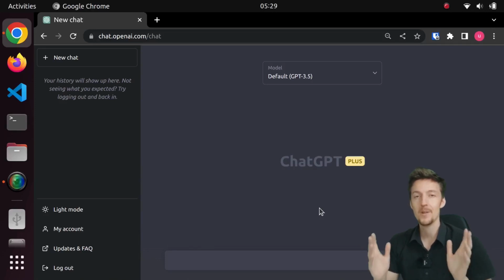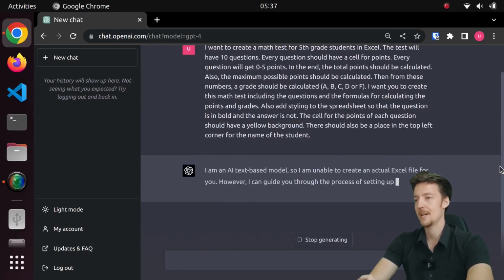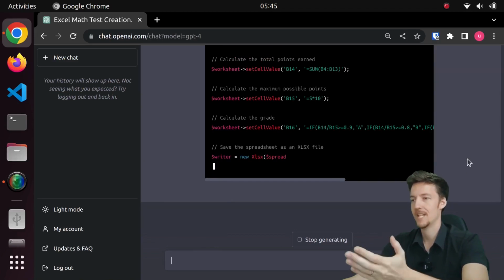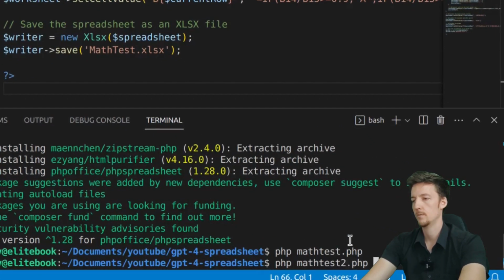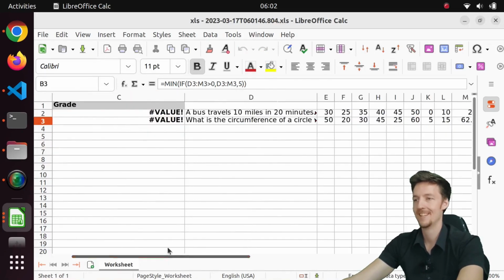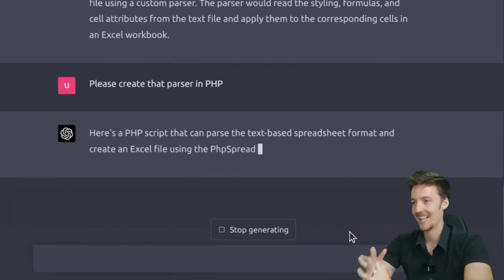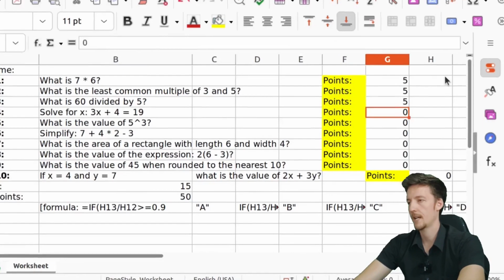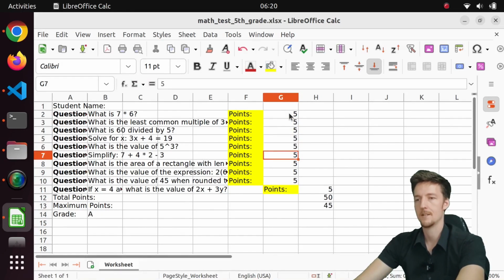GPT-4 creates its own spreadsheet format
00:00 Intro
00:56 Write a prompt
04:01 Create PHP script that generates an XLS file
06:59 Request changes from GPT-4
09:30 Testing my own Prompt2XLS app
11:28 GPT-4 creates its own spreadsheet syntax